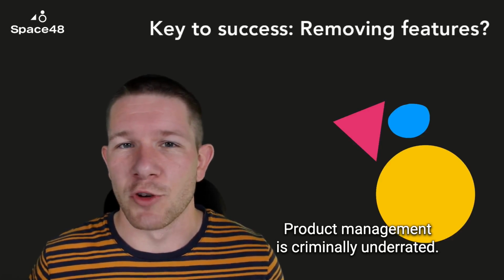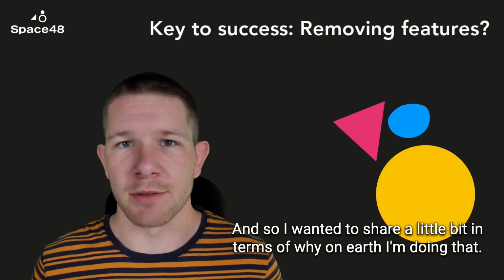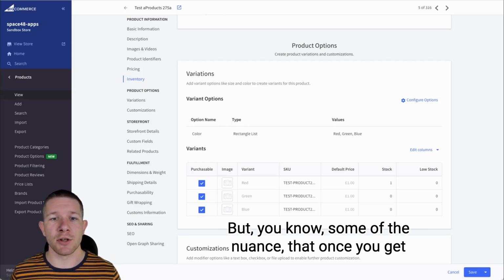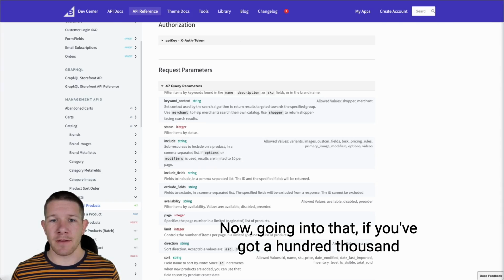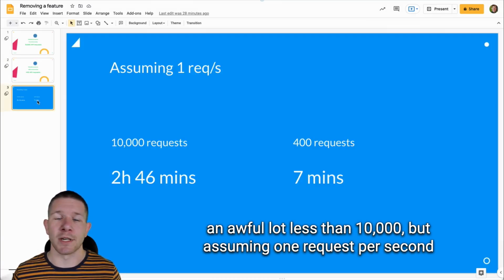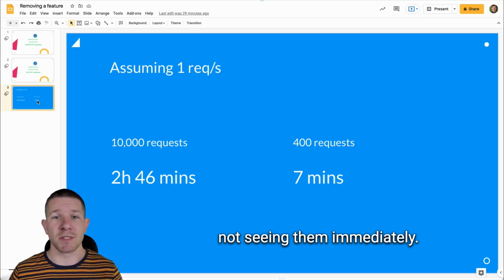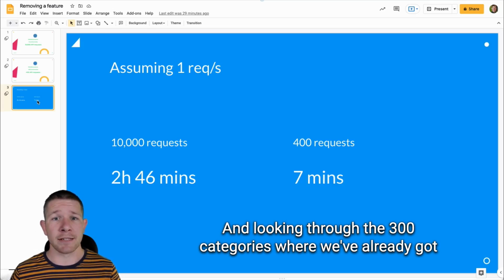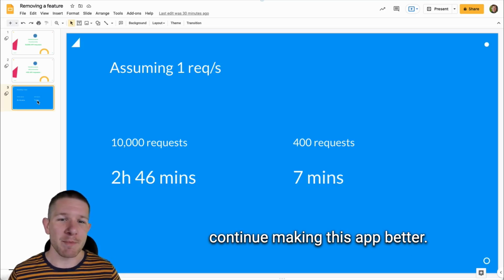Key to success Removing features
I bit the bullet and removed an app feature that had bugged me with the amount of complexity it added.

Removing it will speed up the worst-case catalog sync times by 25x. On balance, that's worth it.